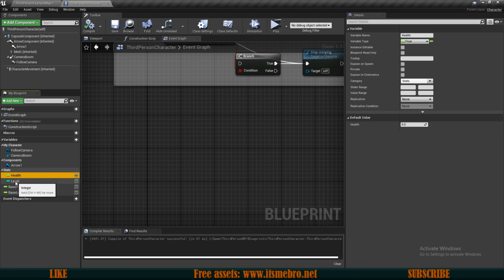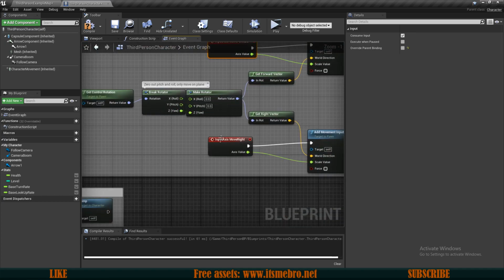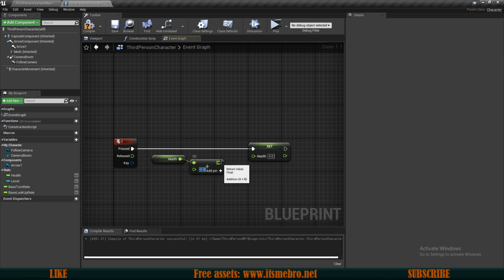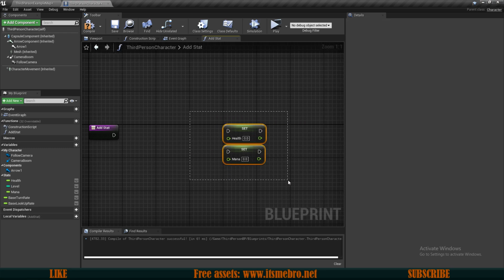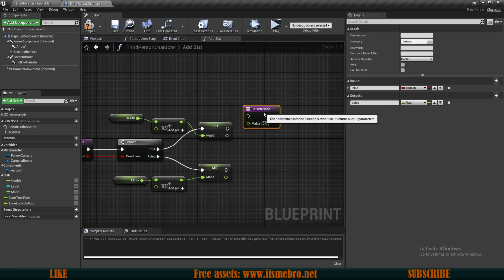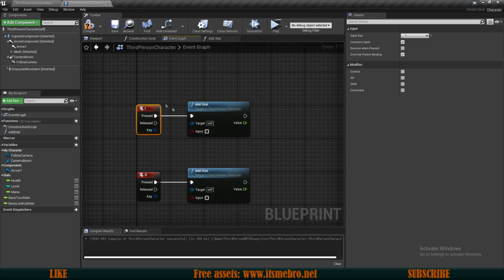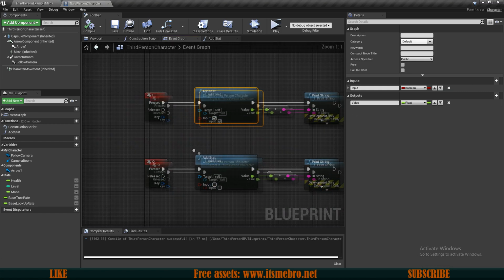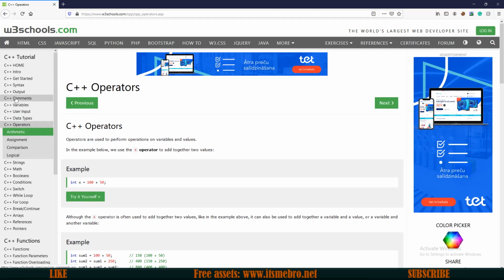UE4 What are Functions and Events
This is a continuation of the What Is Variables video. So make sure to watch the previous video in the beginner playlist.
In today's beginner video, we shall talk about what are function and events. And also, what is the difference between those two.